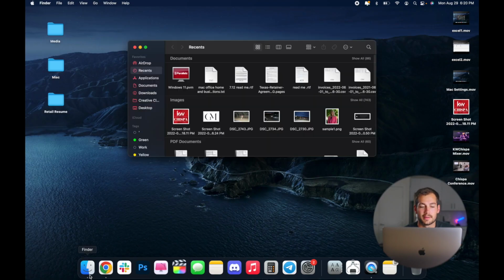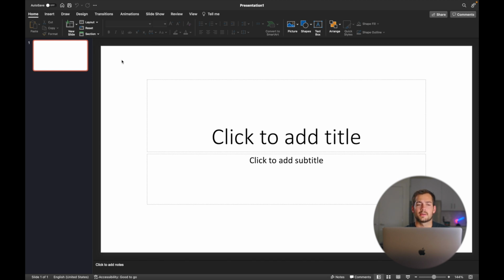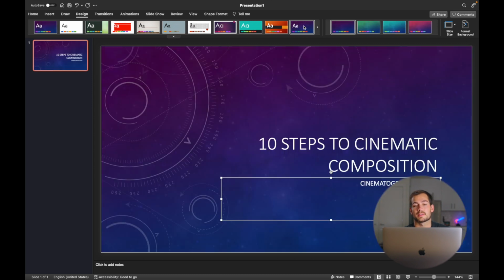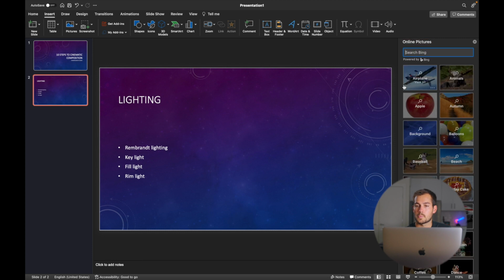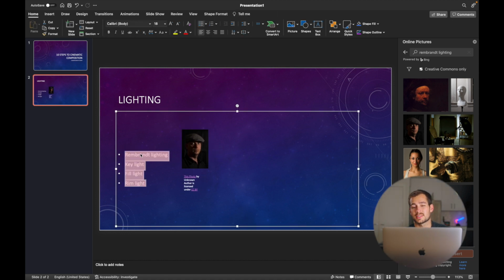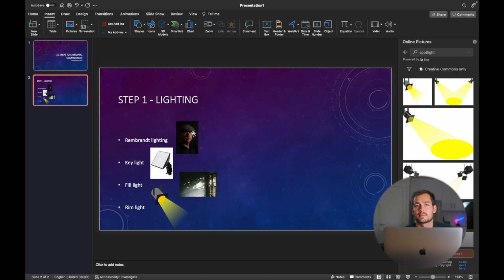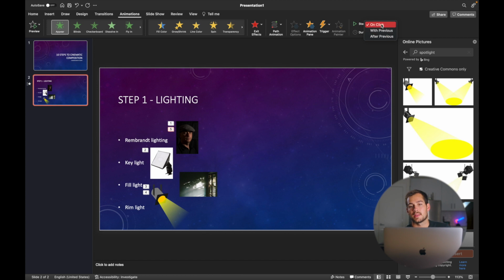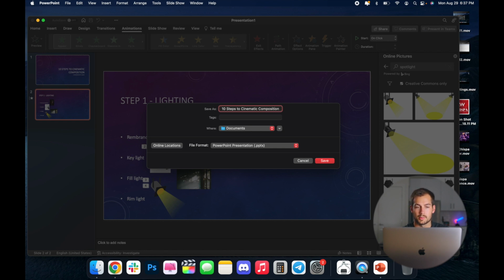[2022] PowerPoint Beginners Guide in 10 Minutes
Hi! Welcome to Indigo Software.

In this video, we guide you through learning Microsoft PowerPoint at the beginner level. Note: In this video we are using Office 2021 on Mac, but it is mostly the same across different versions and operating systems. Learning to use new programs can be tricky and overwhelming, so we're here to add some tips. We also show you export and save your work at the end of your project.

You can skip to certain chapters if you already understand certain steps. Did we miss anything? Drop it in the comments below to help out the community!

00:00 Introduction
00:46 Getting Started
00:56 Themes Overview
01:16 Starting From a Blank Presentation
02:17 Creating your First Slide
03:02 Changing the Theme
03:16 Creating a New Slide
03:43 Inserting Images
04:24 Placing and Editing Images
05:22 Preview/Playing your Presentation
06:06 Placing Custom Text Box
06:20 Animation Effects
07:24 Saving/Exporting your Files
08:27 Outro